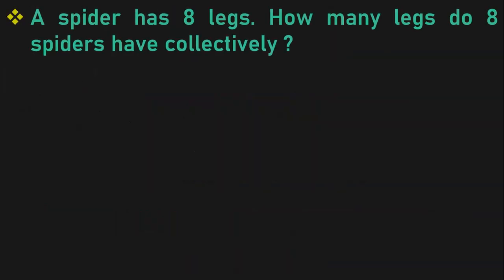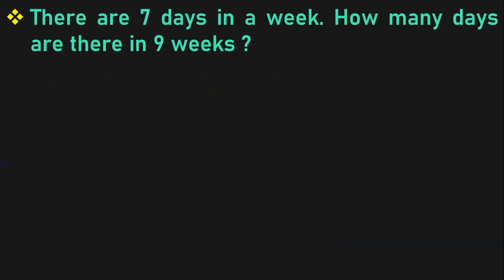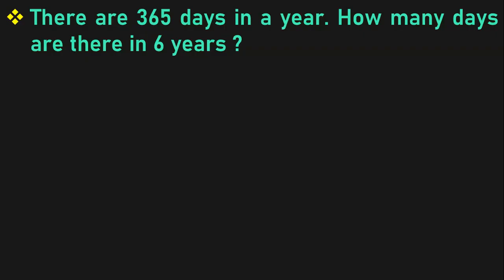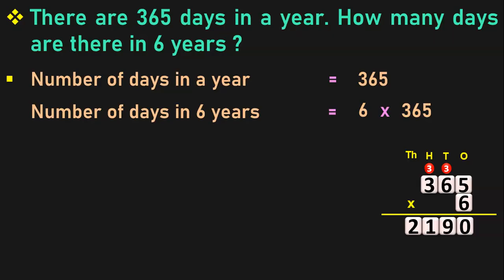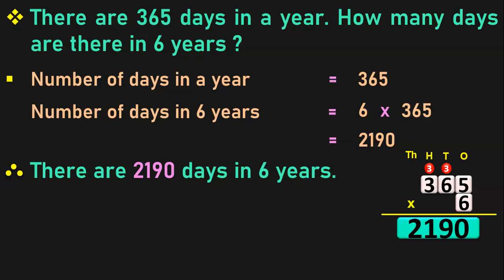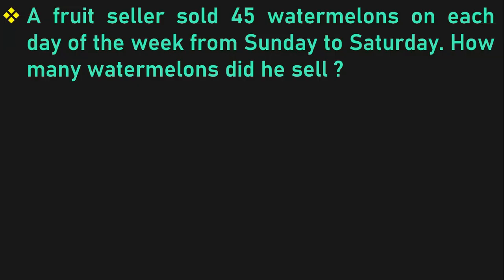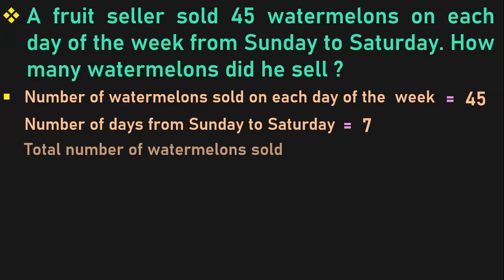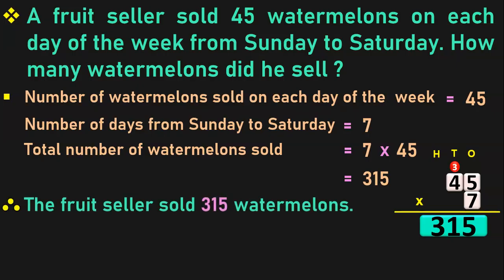Class 3 | MULTIPLICATION WORD PROBLEMS | PMCE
How to solve Wordproblems or storysums that involve Multiplication ? You will see this in this video of @PriMathConceptsEvolution with sufficient examples. I have included problems which involve 3digitby1digitmultiplication, 2digitby2digitmultiplication, moneymultiplication and all the other concepts that children have learnt in class3multiplication.

Links to RELATED VIDEOS in MULTIPLICATION in CLASS 3:
Watch this MENTAL MATH and MULTIPLICATION WORKSHEET Video NEXT: